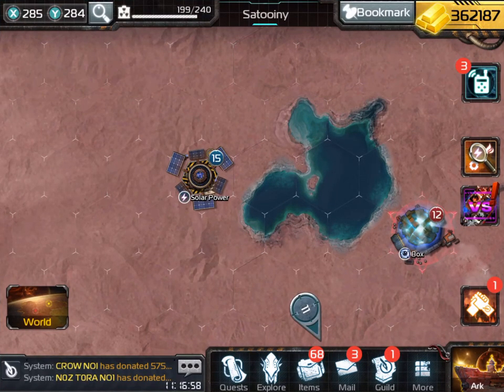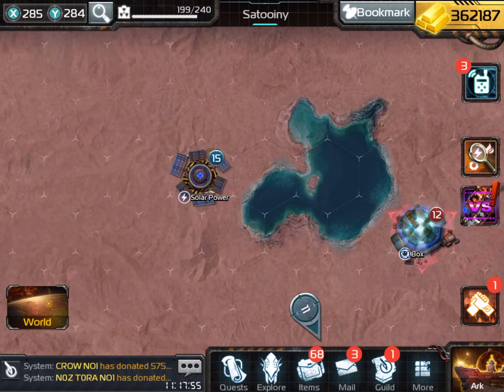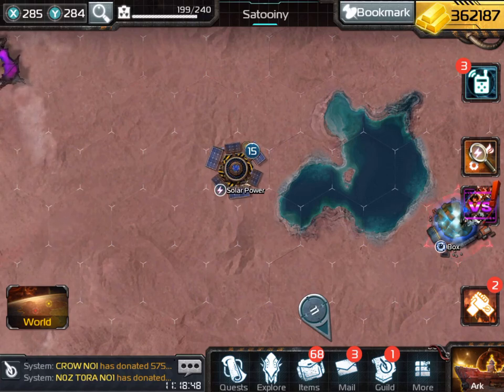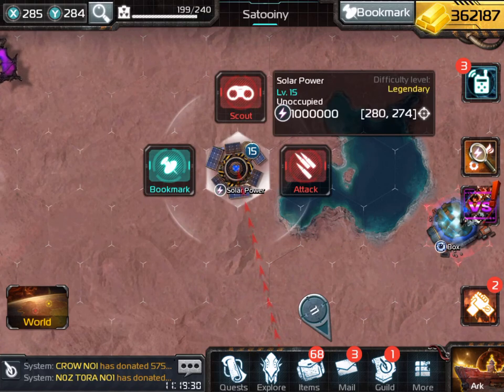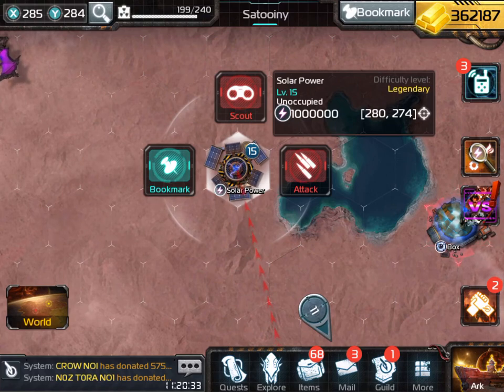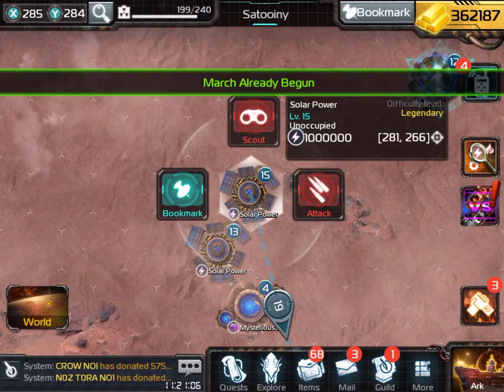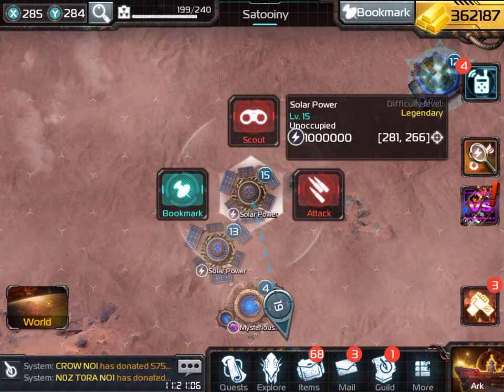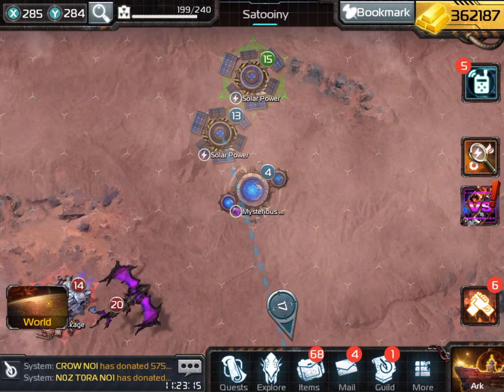Ark of War - (Digging 3) How to beat game lag and prove you marched first on a tile!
Come check us out on Discord and talk to over THREE THOUSAND pilots from dozens of servers!